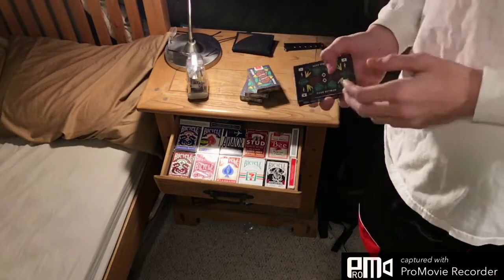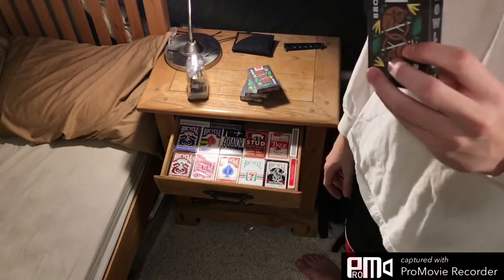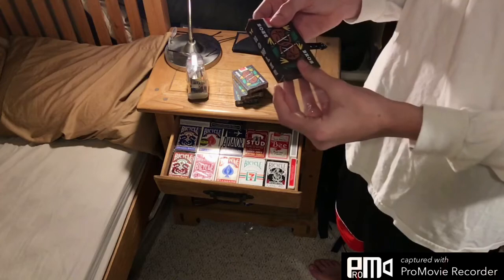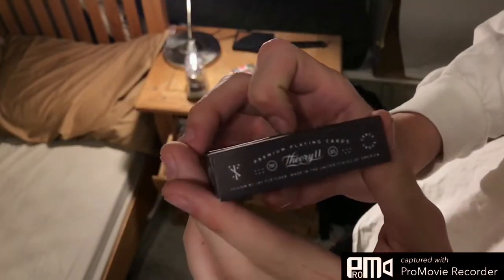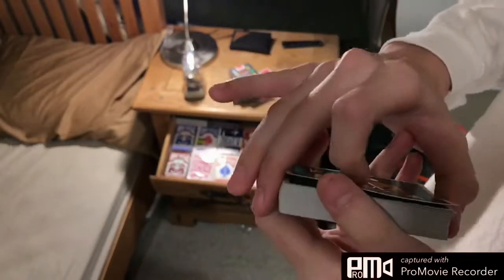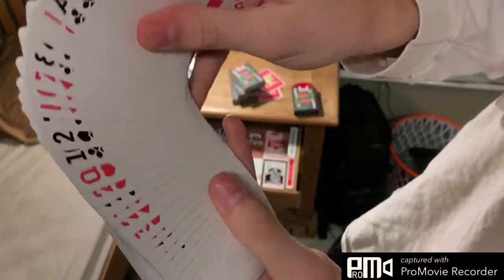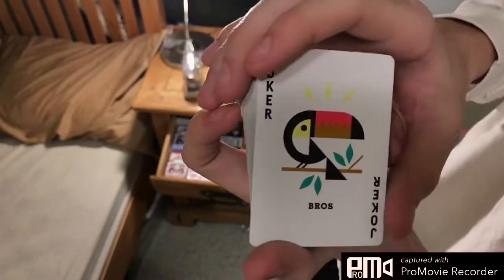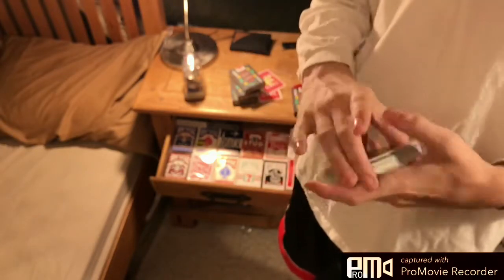Howler bros (heed the call) deck review by Theory11